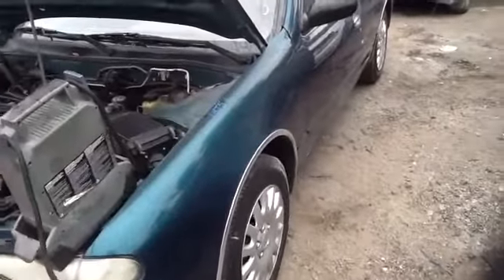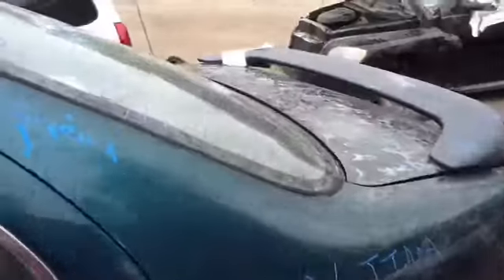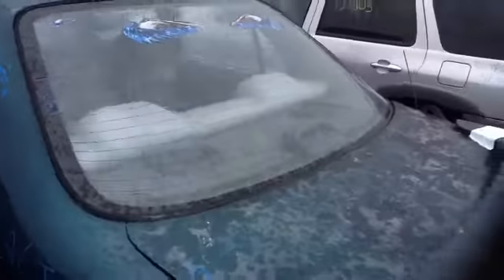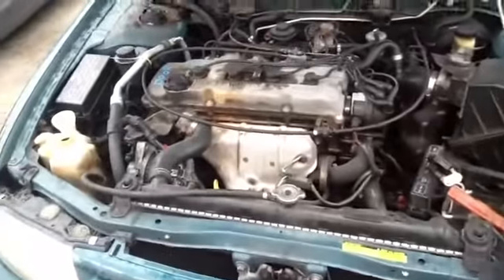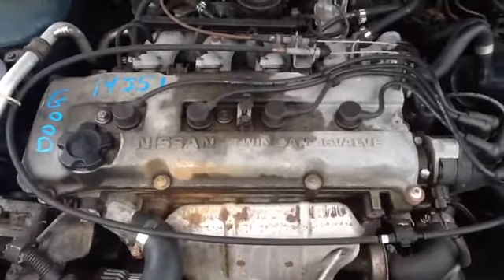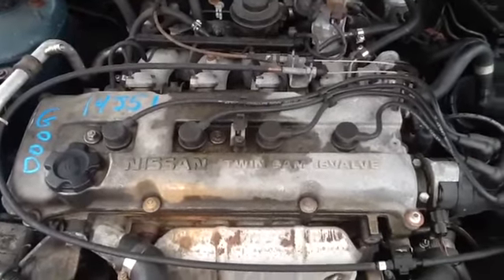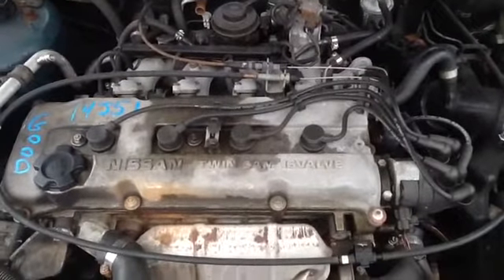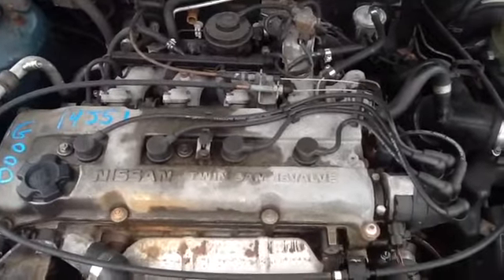14J51 96 ALTIMA